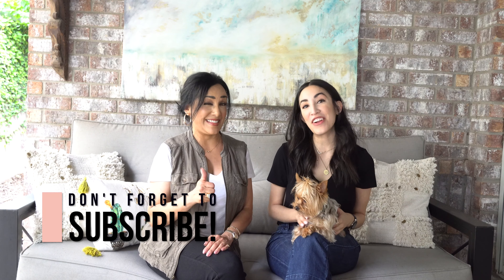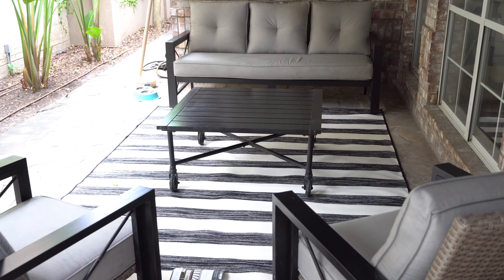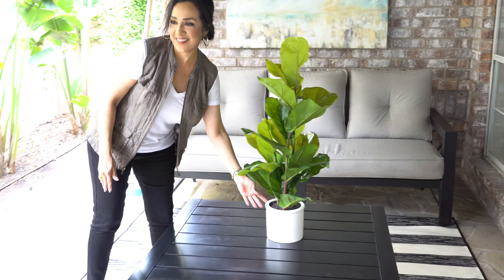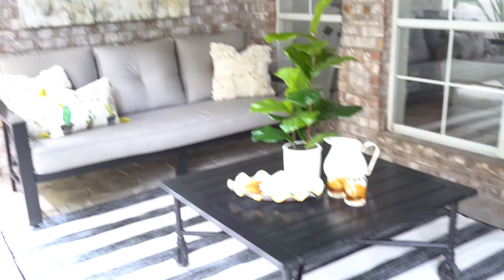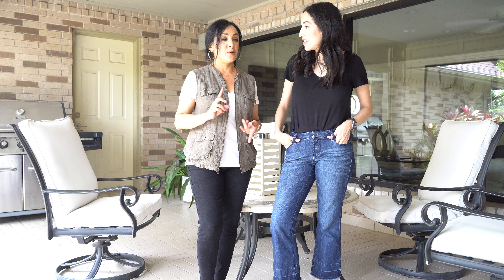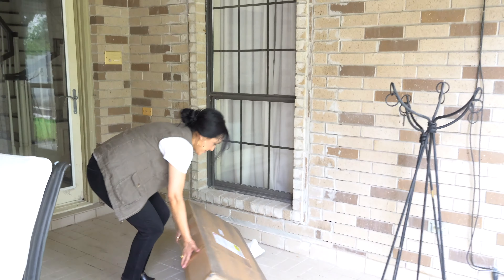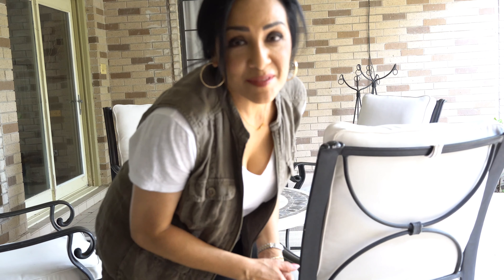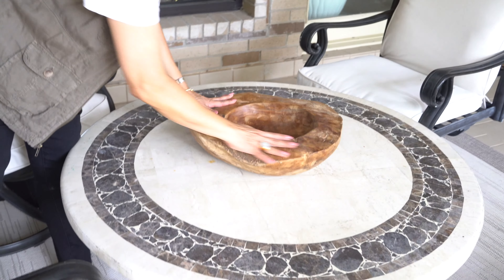Patio Makeover | Edna & Alexandria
Patio Makeover Before/After: Quick and easy ways to decorate the patio you've been wanting! Creating an inviting outdoor space is simple to do in making over your patio with some beautiful pillows, an easy care indoor outdoor rug, and some decorative items that give you the comfort of indoors.  We love adding pots and lush plants that optimize the ambiance to your space. Decorating your patio is similar to decorating indoors but with things that will stand up to outdoor humidity and sun and other elements. We enjoy sipping on some coffee in the morning (and of course wine and cocktails in the evening) while enjoying Mother Nature. A makeover of your patio also has you ready to host outdoor dinner parties and barbecues in a moments notice! What are you doing to makeover your patio?

Patio Makeover Items

ALEXANDRIA

Item: Rug
Store: Target

Item: Faux Fiddle Leaf
Store: Target

Item: White Side Table
Store: At Home

EDNA

Item: Rug
Store: Target

Item: Bench
Store: Target

Item: Door mat
Store: Target

Item: Ferns
Store: Sam's

Item: Snake Plants
Store: Walmart

Item: Organic bowl
Store: Tuesday Morning

Item: White sticks
Store: Hobby Lobby

Item: Kitchen Towels
Store: TJ Maxx